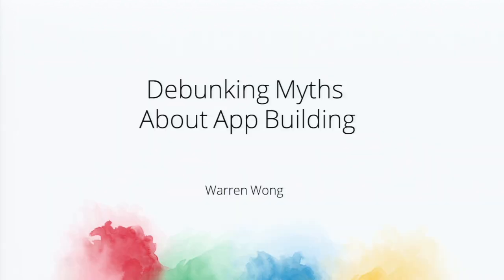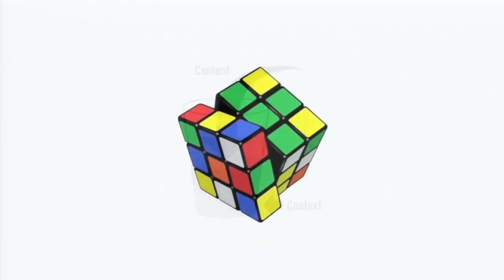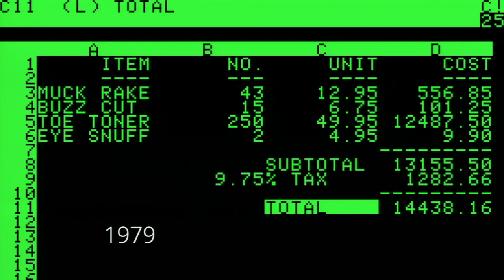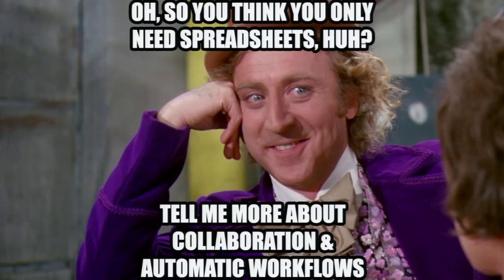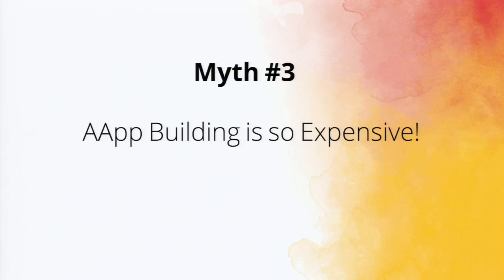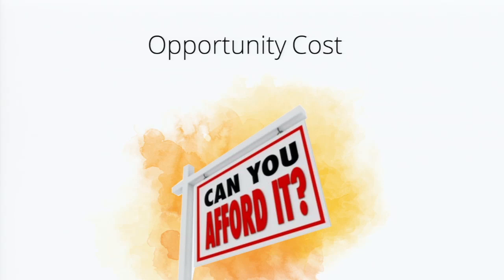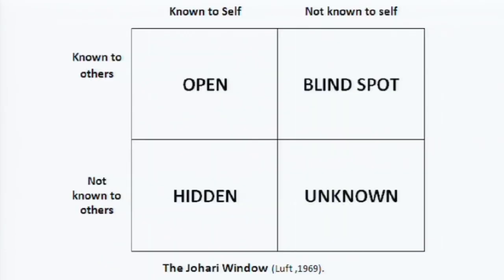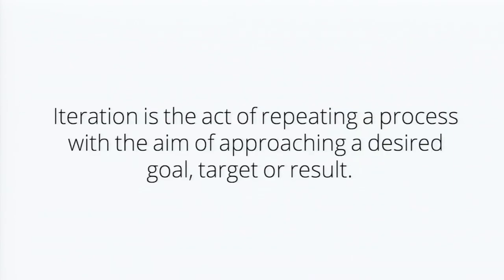Debunking Myths About Business App Building-Warren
How long does it really take to build an app? Should we hire developers who know different programming languages to actually build an app? Small apps, big data! Go from silos to solutions by collaborating! Get answers, debunk the myths, and build great apps!